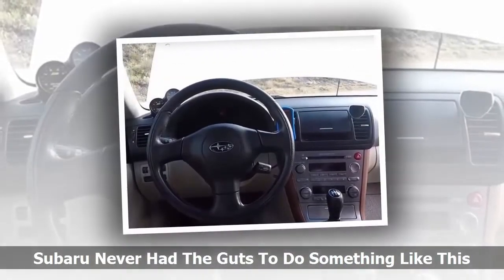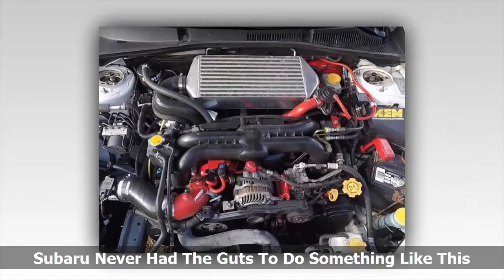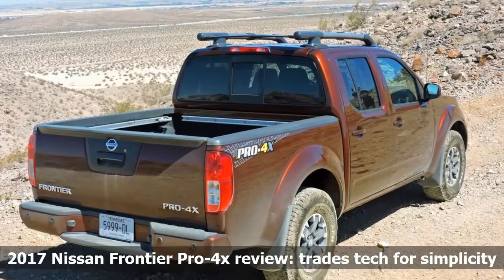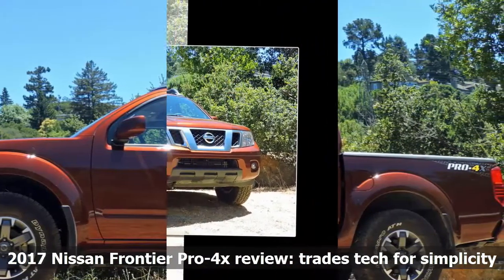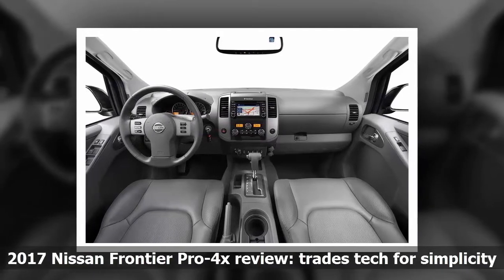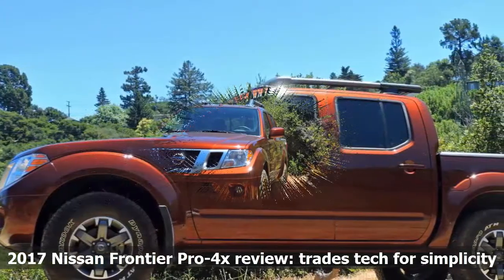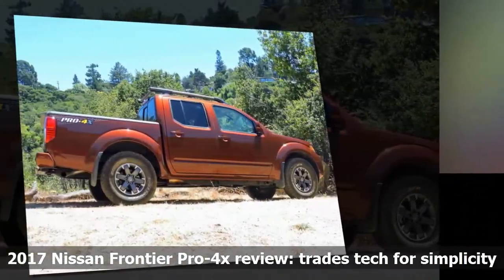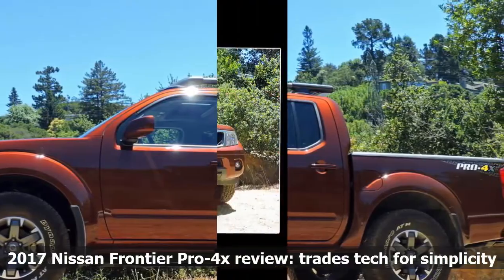Subaru Never Had The Guts To Do Something Like This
The Subaru Legacy used to be cool. Well, for one generation to be exact. From 2003 until 2009 the fourth generation Legacy was sold and to this day remains our favorite Subaru body style. Matt Farah’s, too. Yes, we like it better than any Impreza and related WRX and WRX STI. This Legacy just looked good, plain and simple. It was athletic, well-proportioned, and sized just right. There was even a non-Outback wagon version, a body style which has now been dropped. And Subaru nearly went all the way with the fourth generation Legacy wagon.